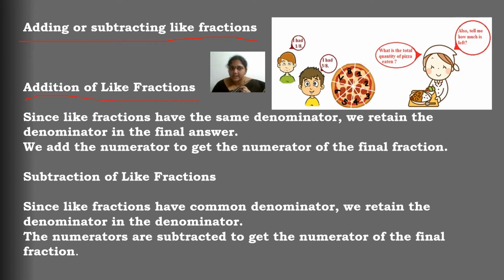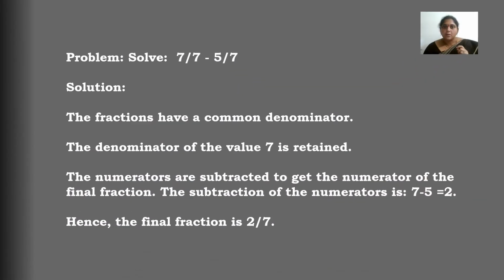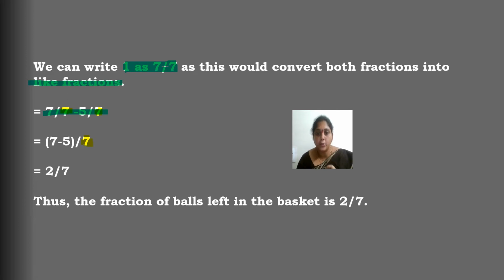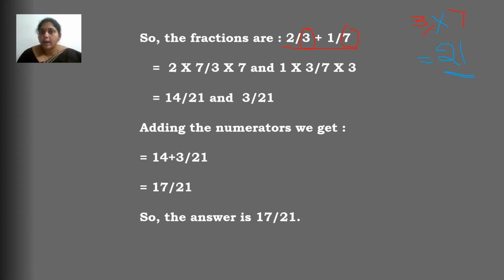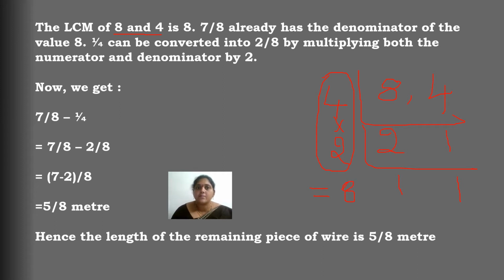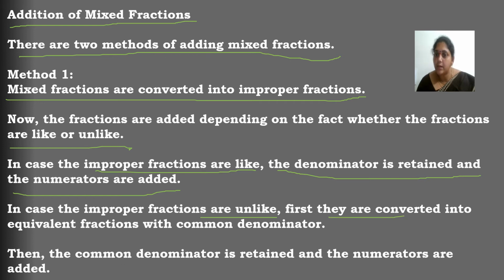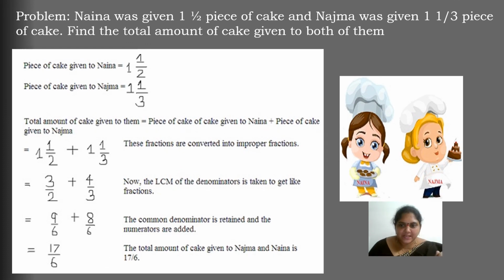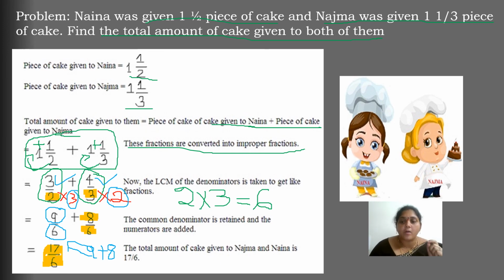GVKCV ONLINE CLASS : Fractions - Part 3 (Class 6 MATHEMATICS)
by - VAMSI PRIYA